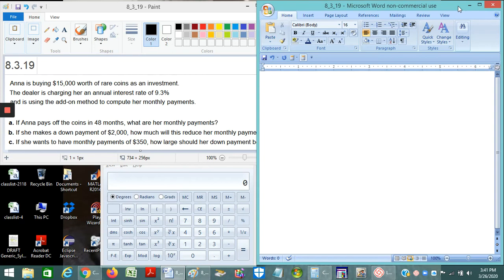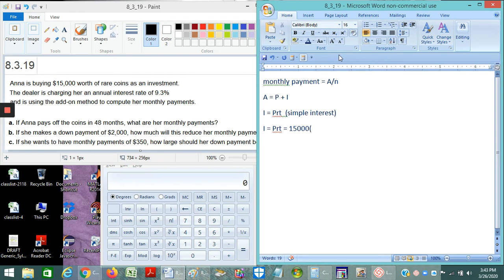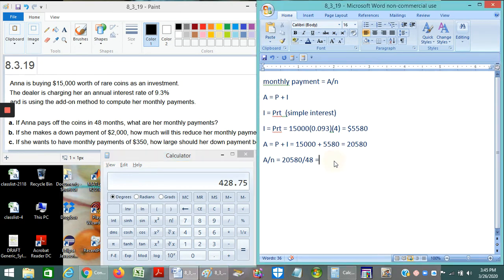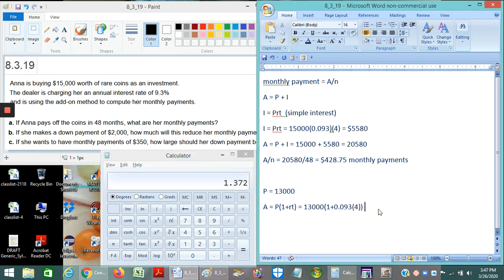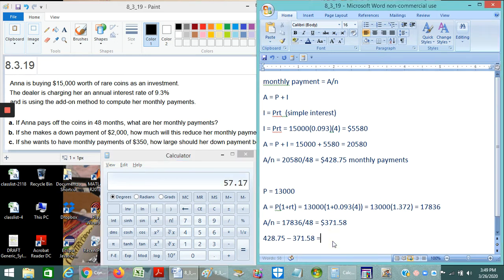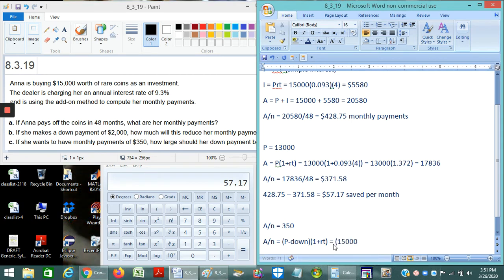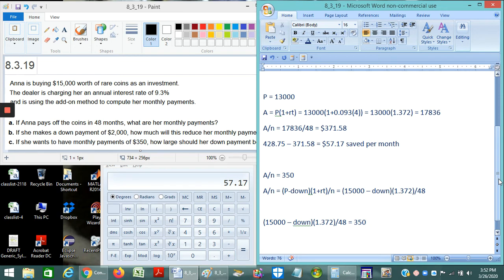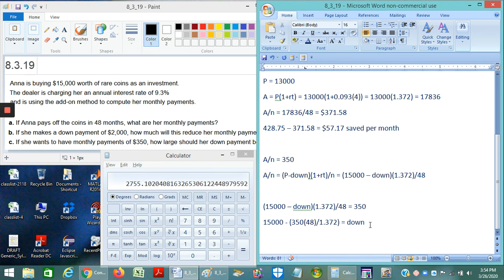8.3.19 monthly payments add-on loan